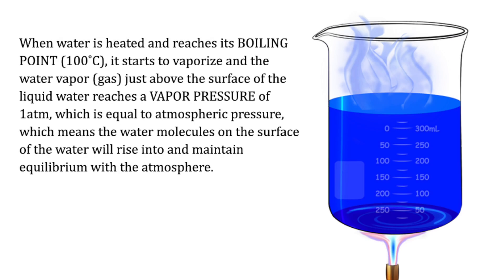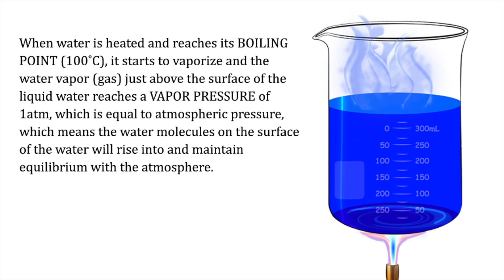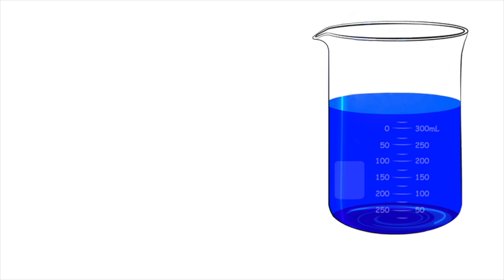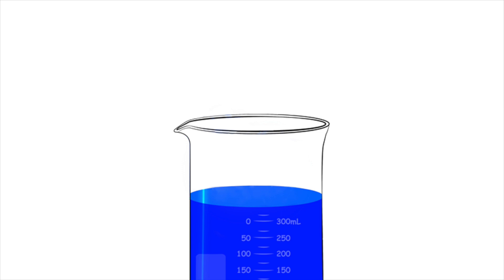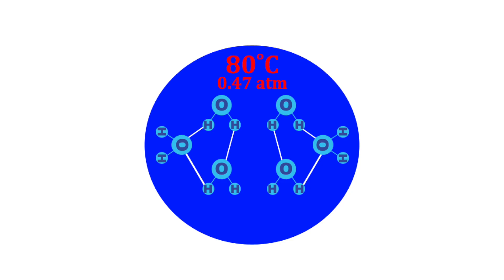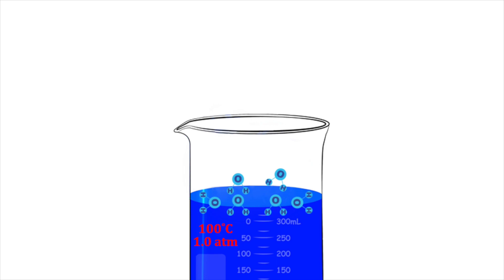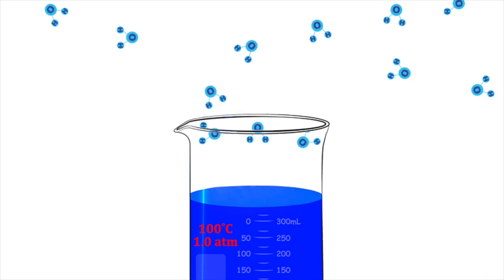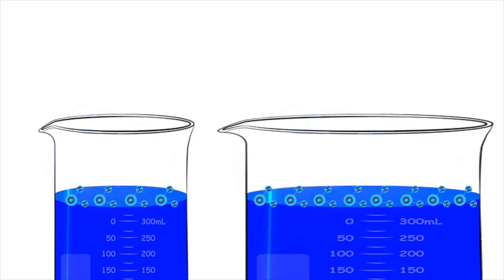Simplest Way To Understand Boiling Point & Vapor Pressure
Makes Boiling Point, Vapor Pressure, and what they have to do with each other super clear and easy to understand.

Definitely also watch "Simplest Way To Understand Boiling Point Elevation & Vapor Pressure Depression" for further understanding of Colligative Properties:

Want some FREE downloadable notes with more in-depth discussion on this BP & VP:
and scroll all the way down.